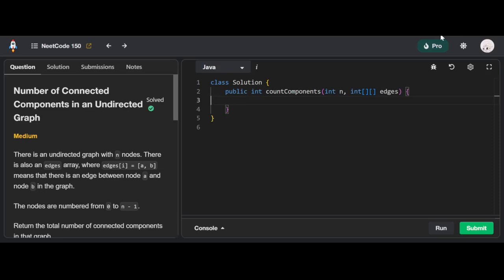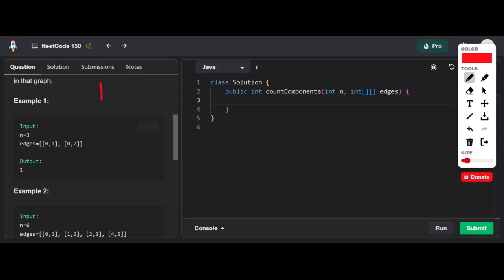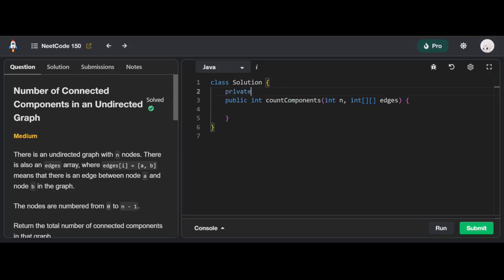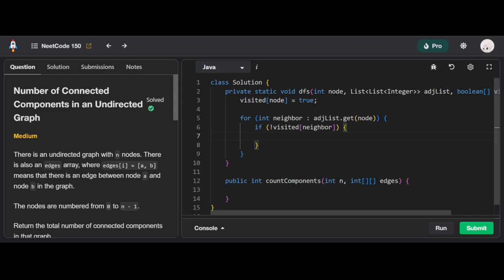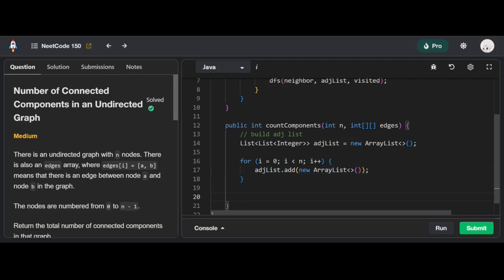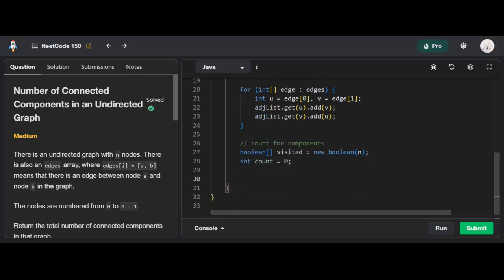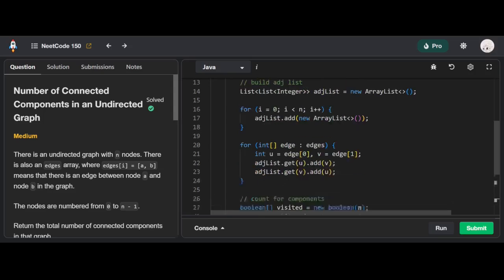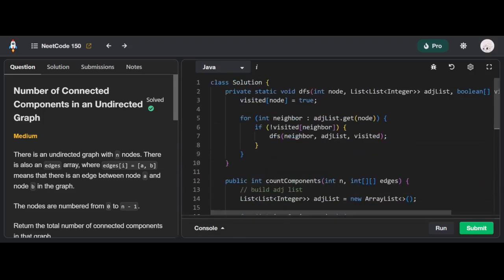Number of Connected Components in an Undirected Graph - Leetcode 323 - Java